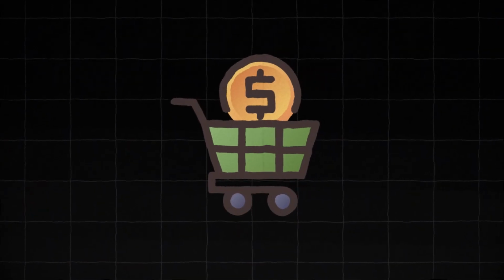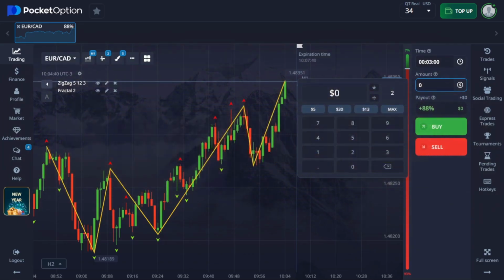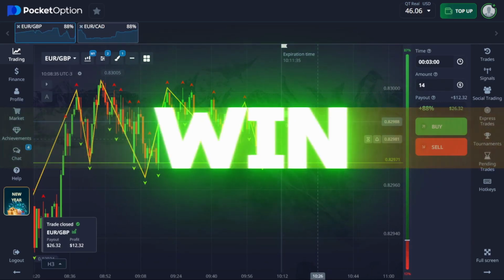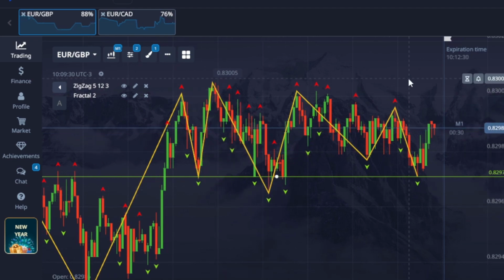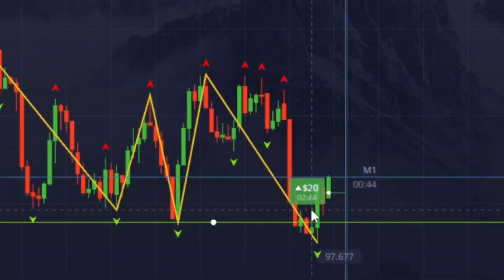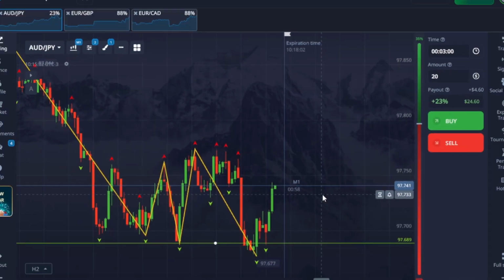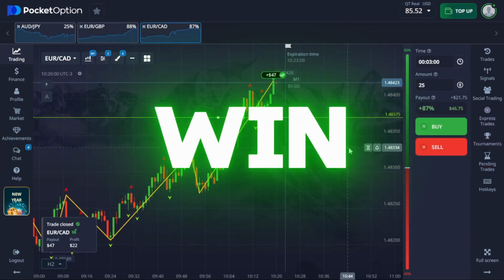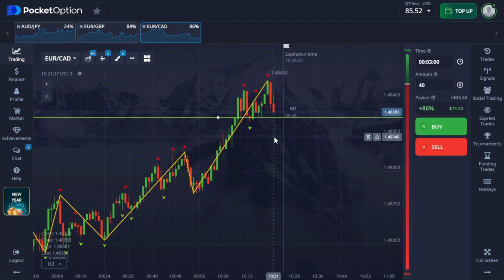Breaking Past $14,568 from Just $34 | My Market Analysis Journey and the Lessons Hidden in Trends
In this video, I share how I studied market behavior to grow $34 into $14,568. You’ll learn the importance of reading trends with clarity, applying discipline, and using a structured approach to make more confident decisions.

🔑 What you’ll learn:
✔️ How to analyze market movements and spot potential opportunities
✔️ Why discipline and patience drive consistent results
✔️ Examples of trend analysis you can observe and study step by step
✔️ Insights on building a mindset that supports long-term growth

⚠️ This content is educational. Operating in financial markets involves risks and may result in partial or total loss of capital. Always check the regulations of your country before investing.